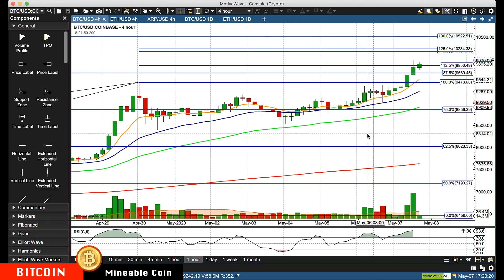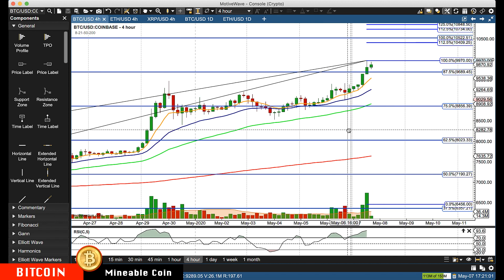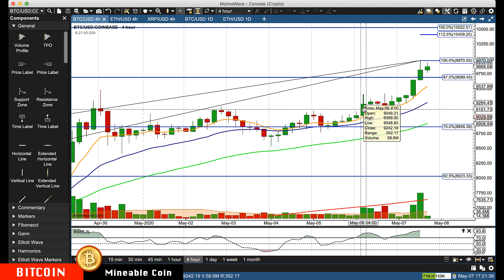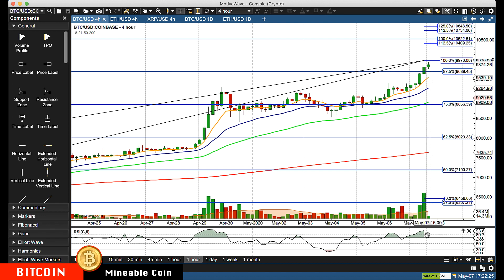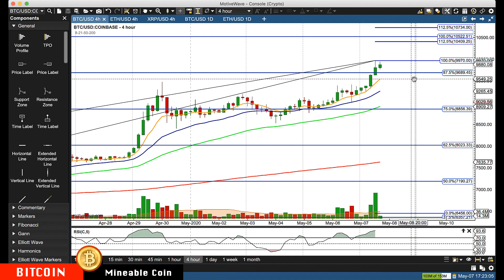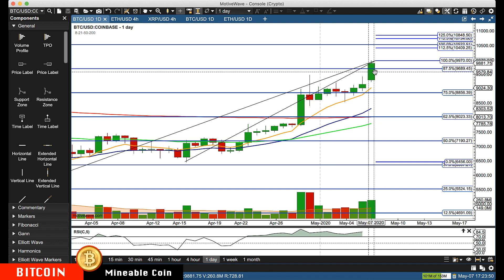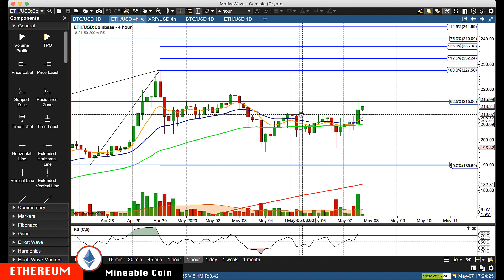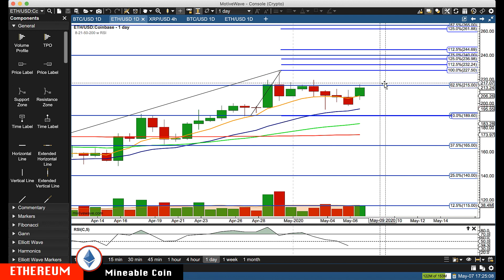BITCOIN : ETHEREUM : May-7 : Update Technical Analysis Chart